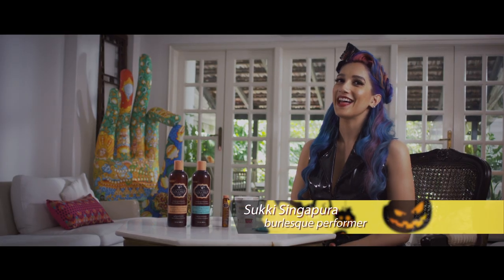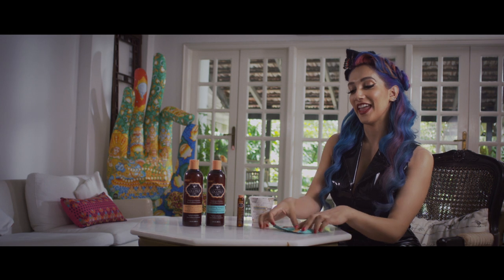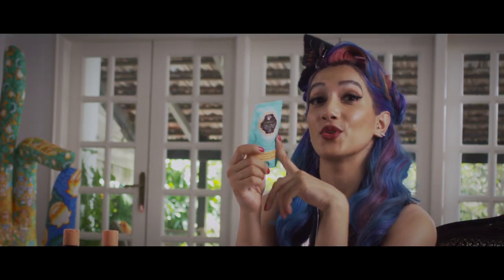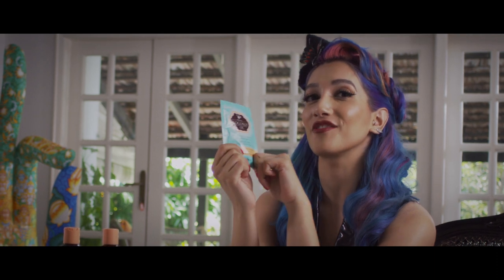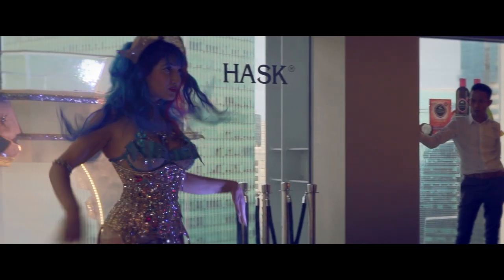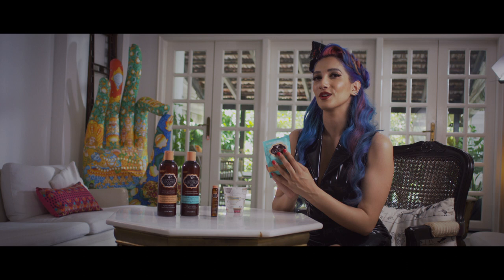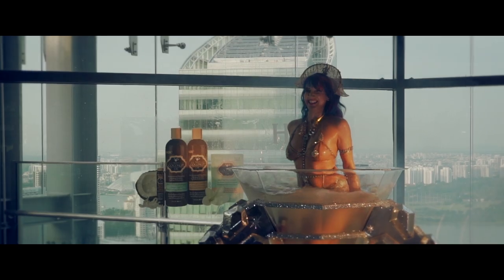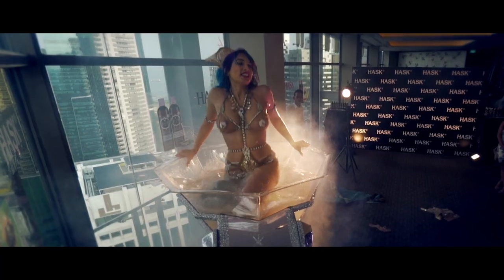Hask - Sukki Singapora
Director: Miguel Almagro
Cinematographer: David M. Belmonte
Celebrity: Sukki Singapore
Client: Hask